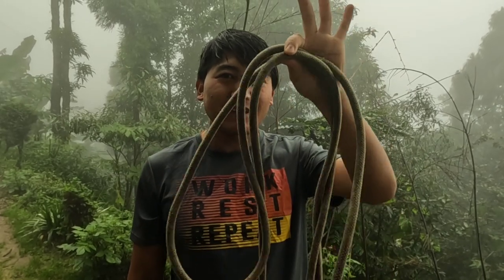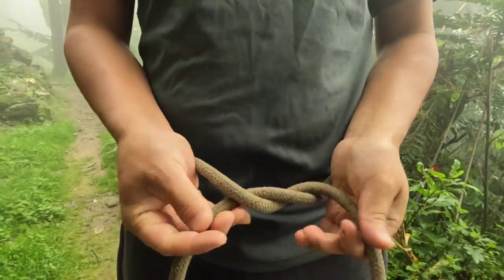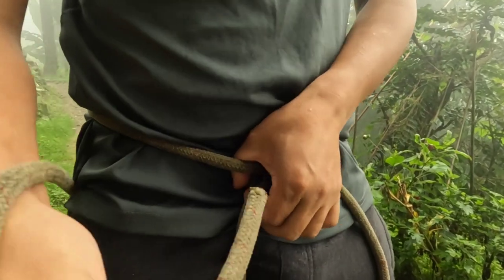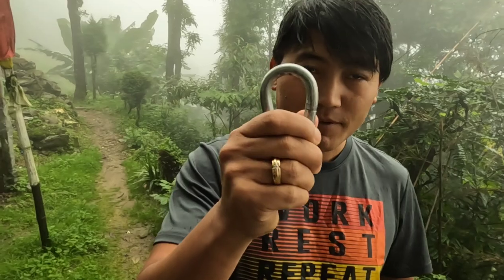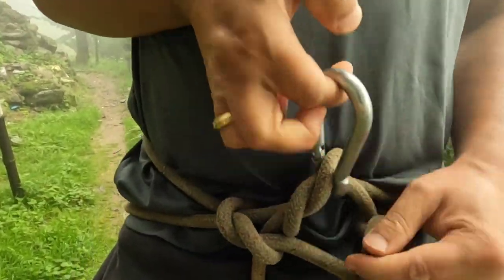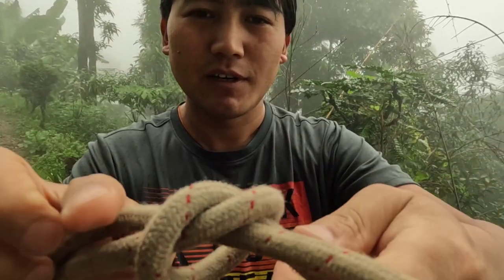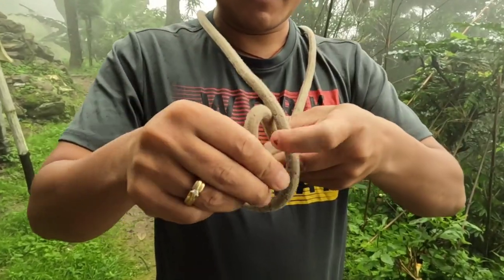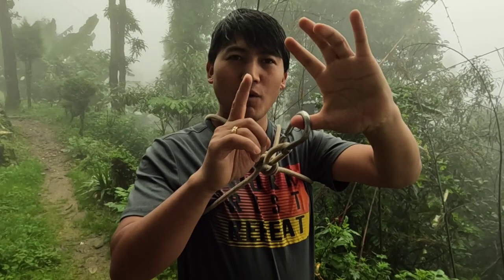how to make an improvised harness with the help of a piece of rope | chest harness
this video is all about making improvised seat harness and chest harness. I have shown way of making improvised harness with the help of a piece of rope